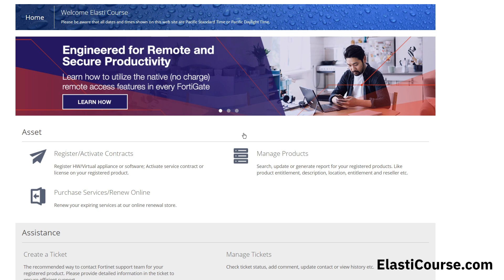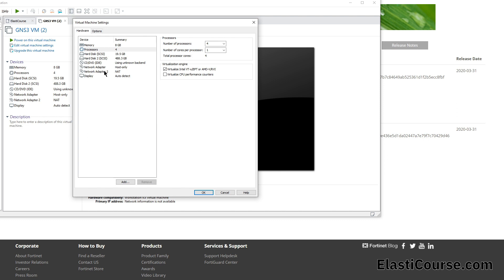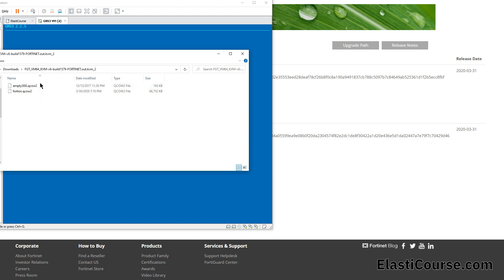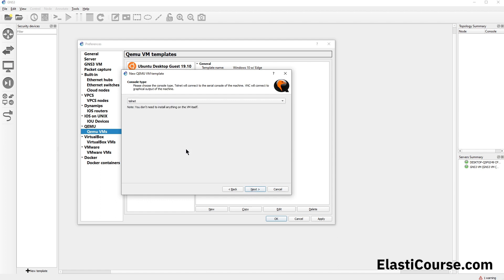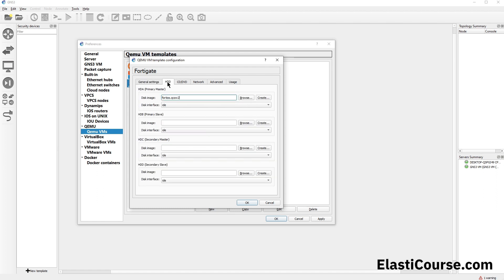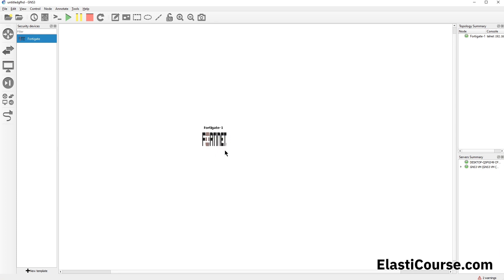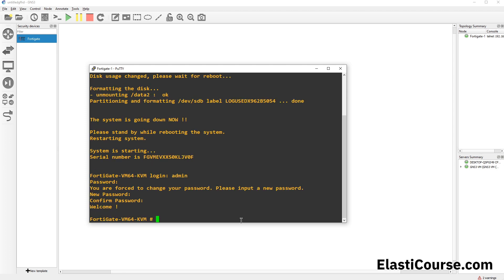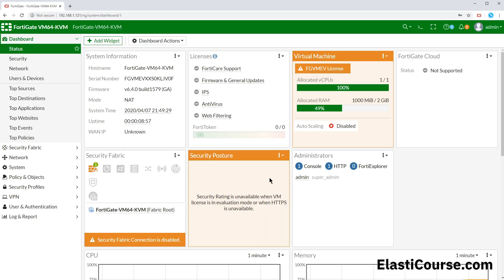How to deploy Fortigate VM image using GNS3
Learn how to download Fortigate KVM image, configure GNS3 VM to support KVM images, deploy a Fortigate appliance in your GNS3 topology and access your Fortigate GUI using your host browser.

AWS Web Application deployment and migration course